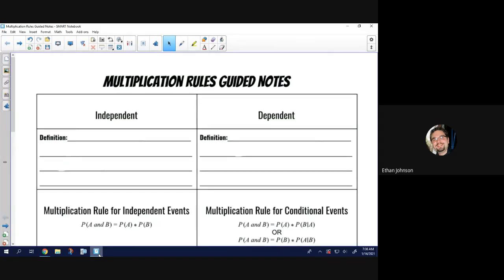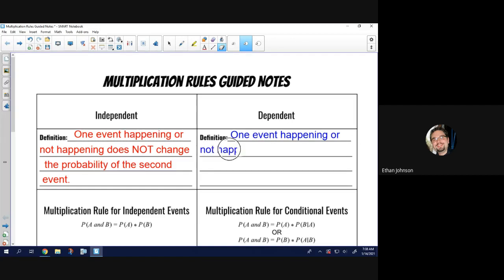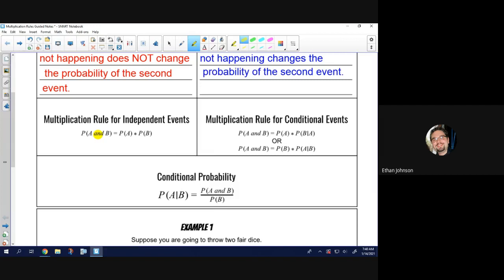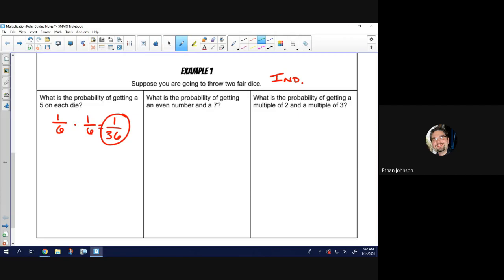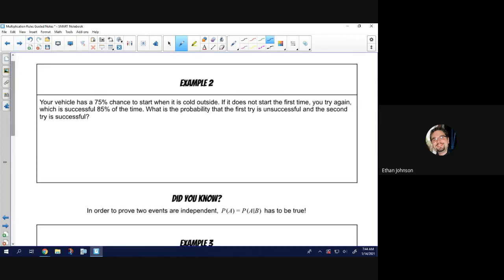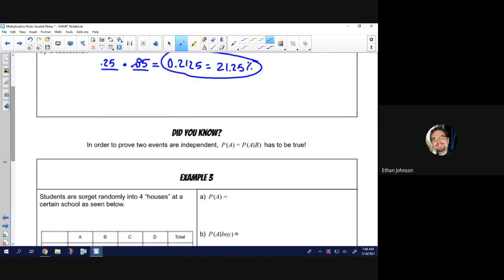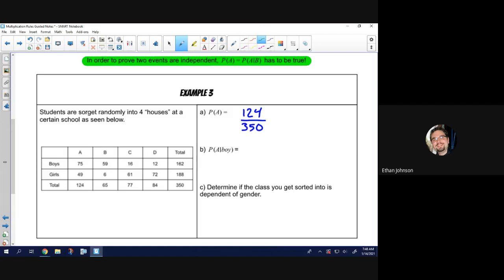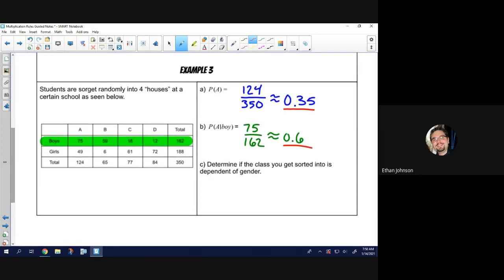Probability: Multiplication Rules Guided Notes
Mr. Johnson goes through what dependent, independent, and conditional probabilities are and how to find them.